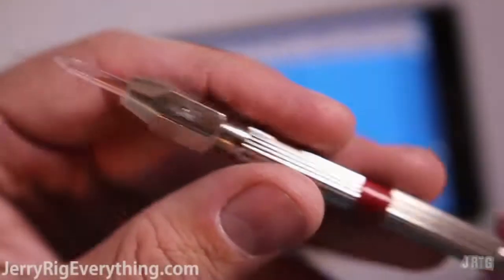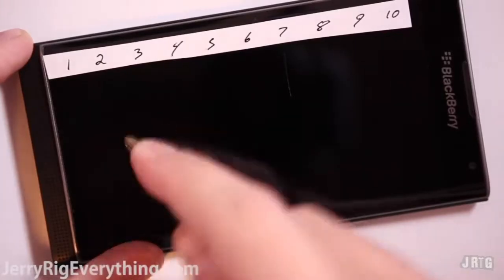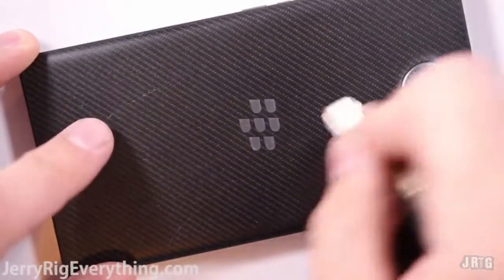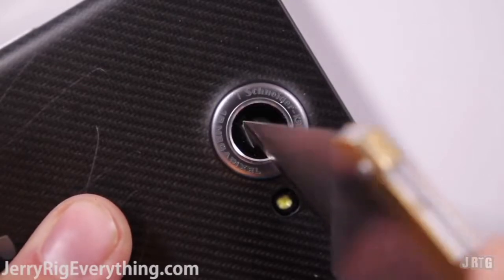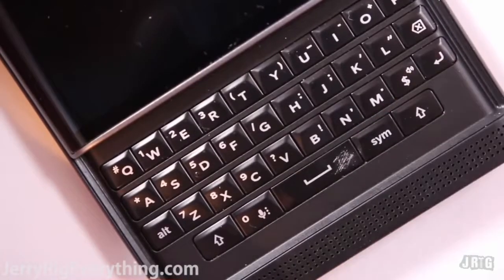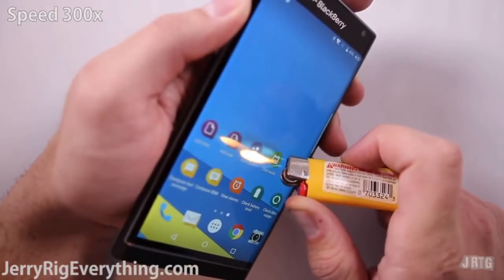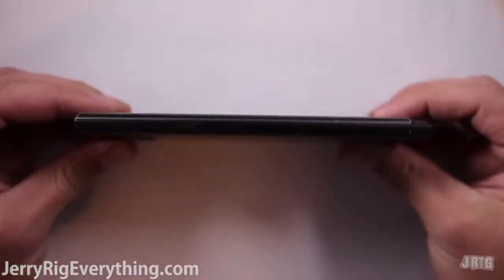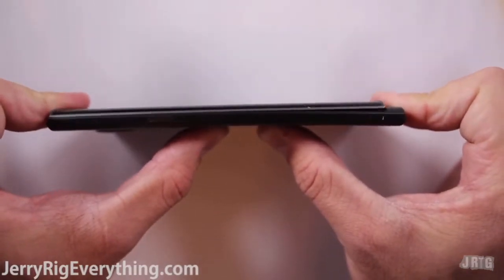Never Buy Blackberry Phones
The Poke army here with another video in today’s video I am going to tell you guys how they suck. They break.